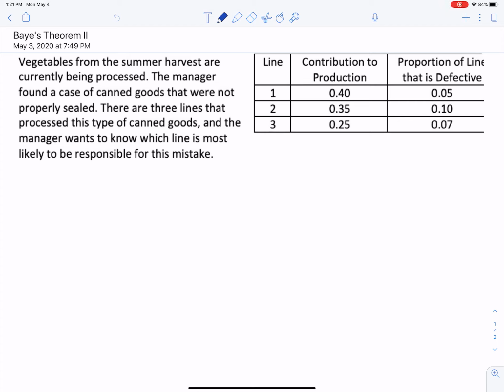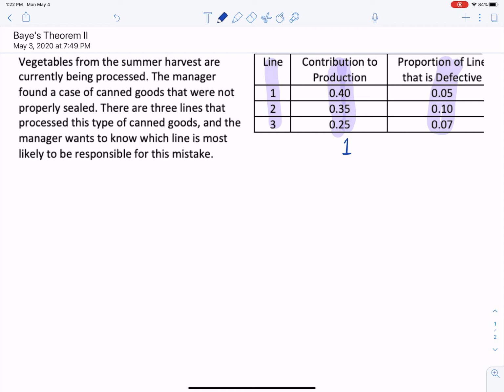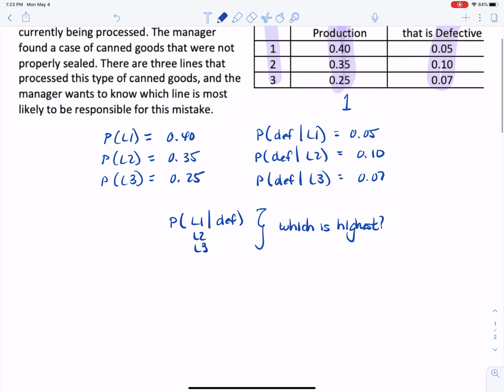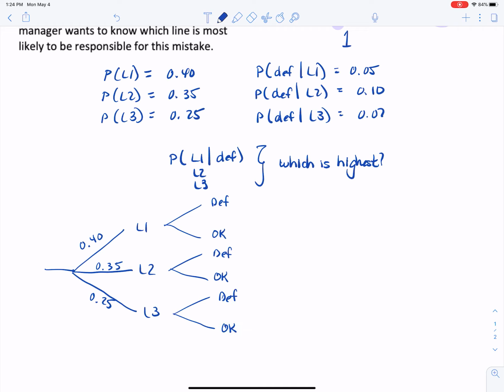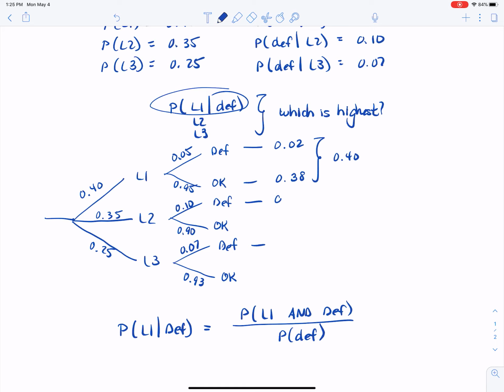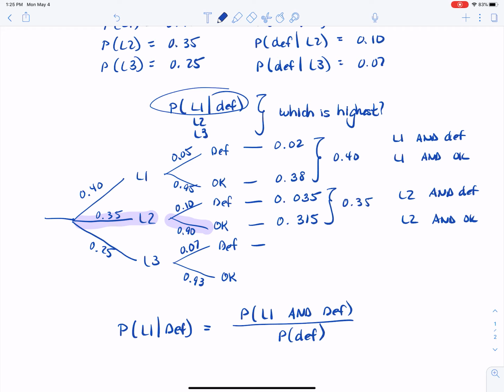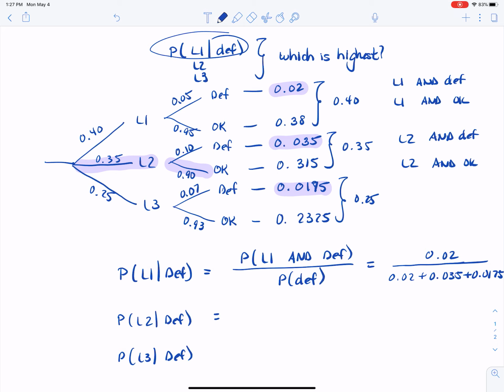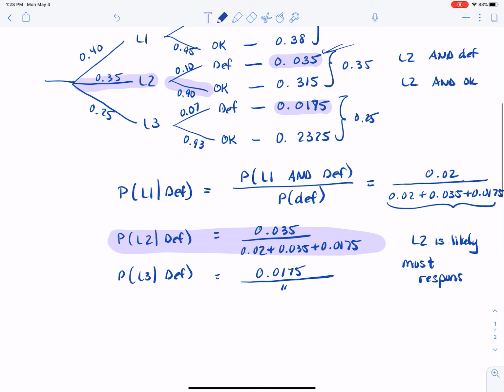Baye's Theorem - Defective Seals on Vegetable Cans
Using Baye's Theorem (using tree diagrams) to find a conditional probability to assist in making business decisions.